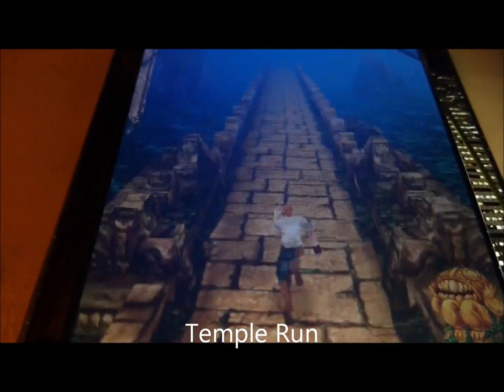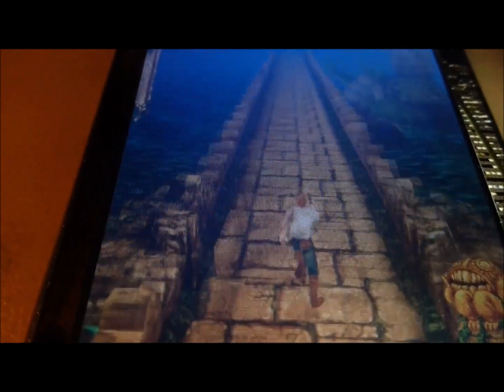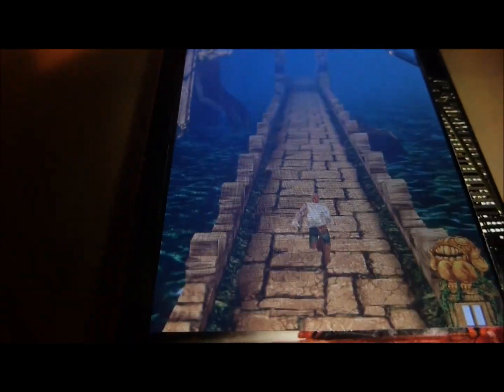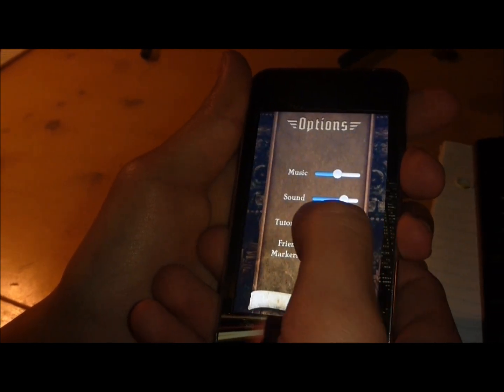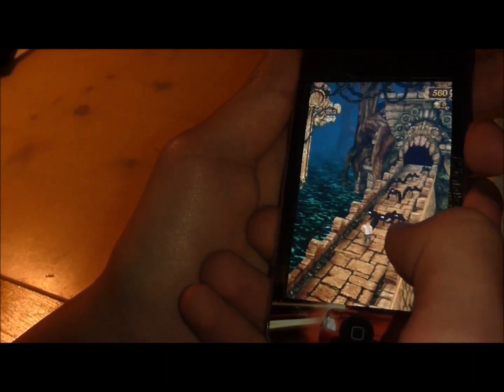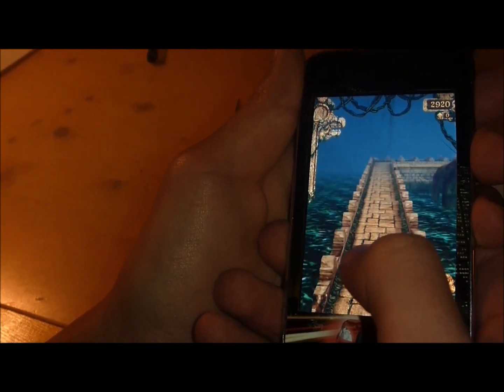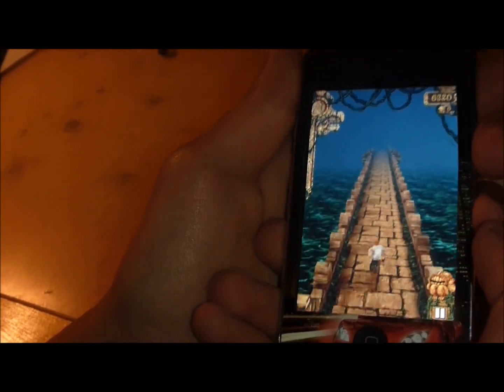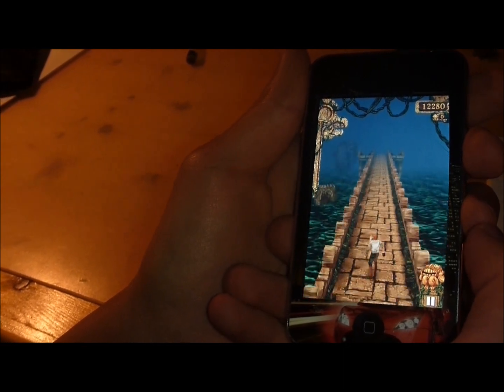Temple Run Cheat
I will be making many more videos about how to jailbreak much more